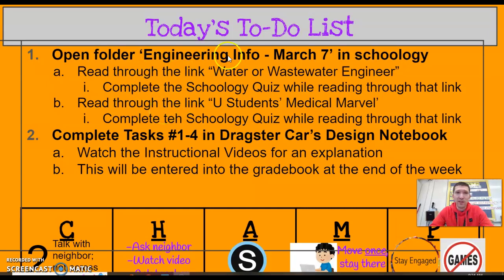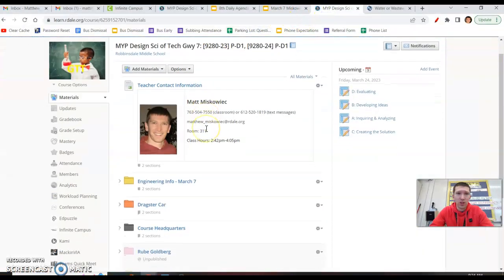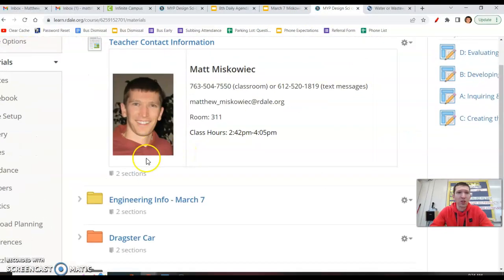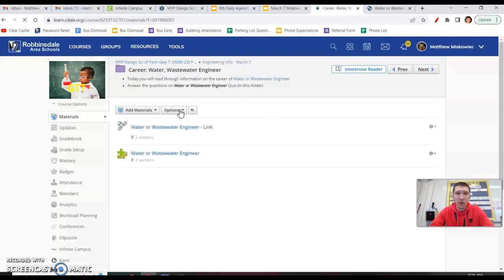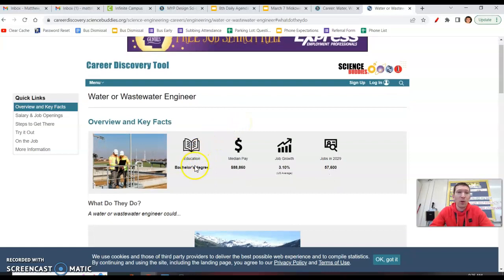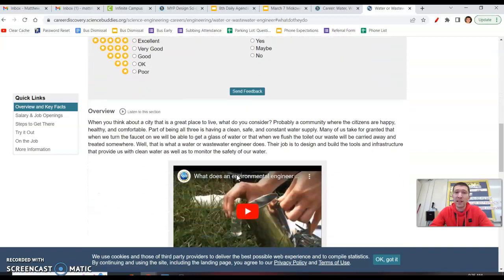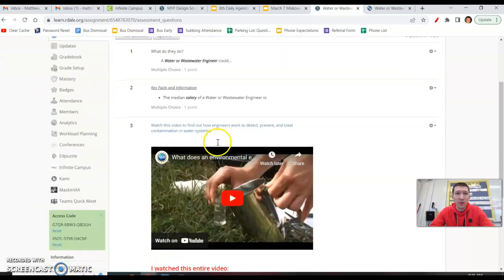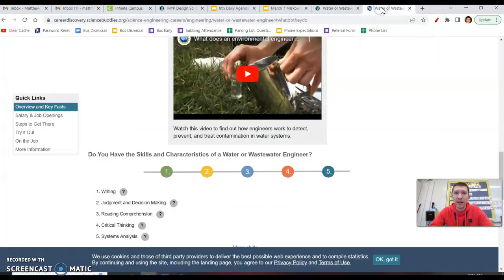March 7 Block D